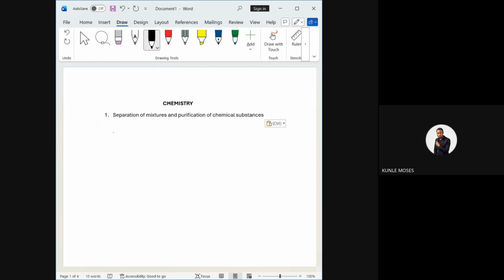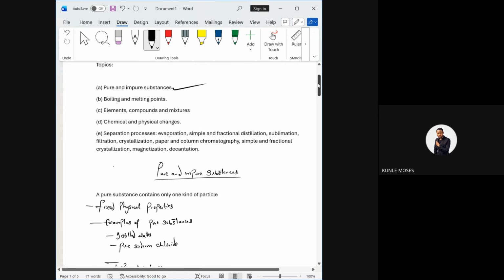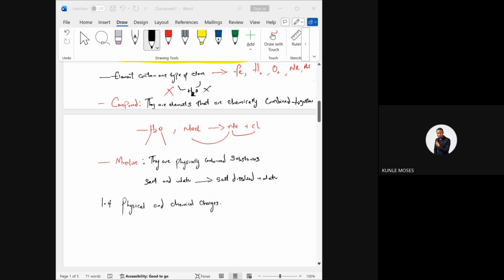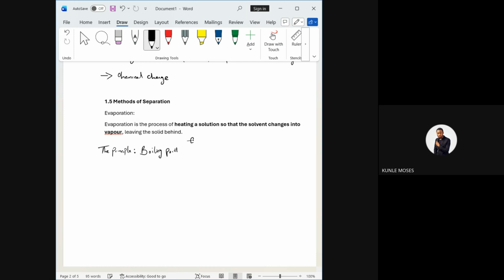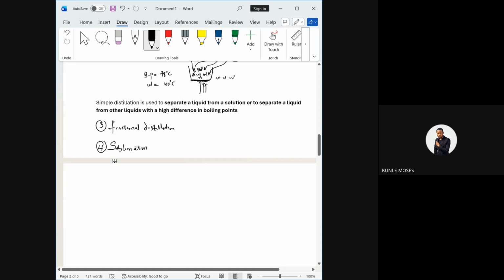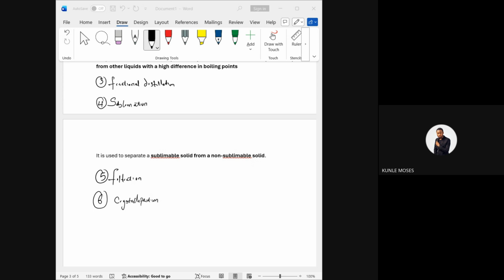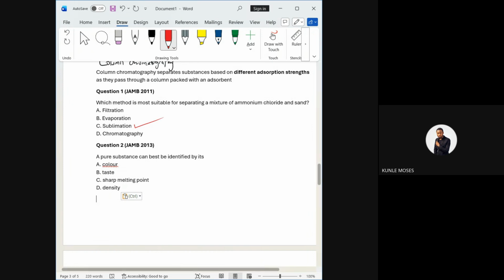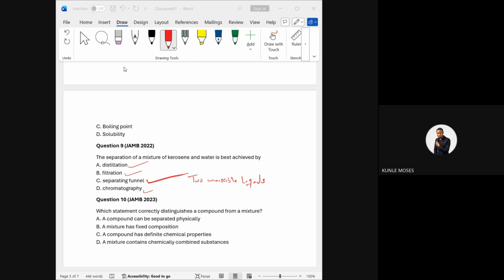Chemistry session - Day 1 (10th february 2026)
The concept of purification, detailing its importance in obtaining pure substances, and outlined the learning objectives for distinguishing pure and impure substances, using boiling/melting points as criteria, and differentiating elements, compounds, and mixtures, as well as chemical and physical changes.